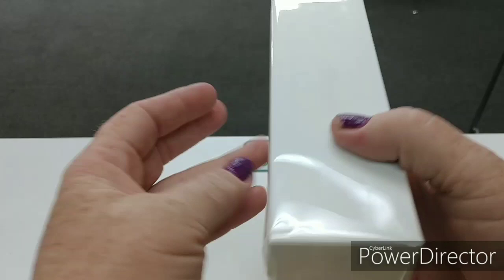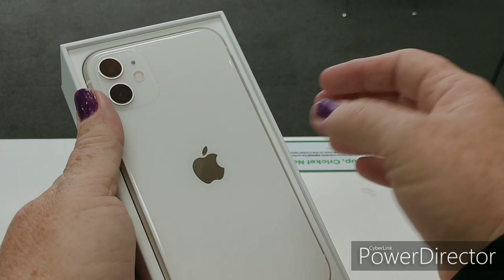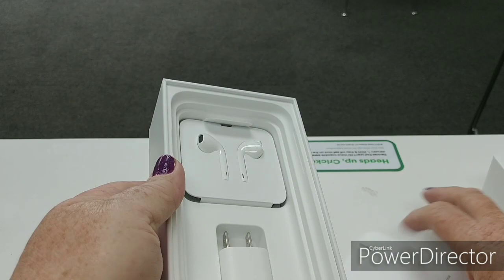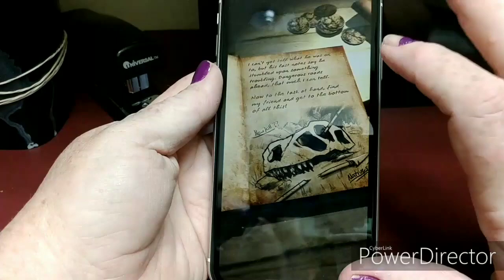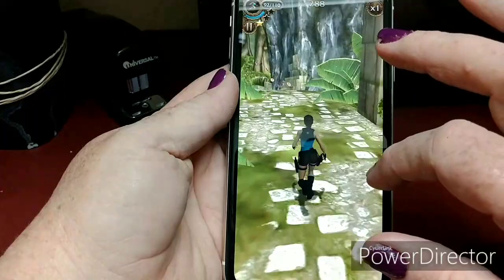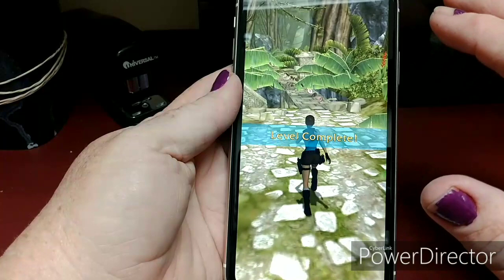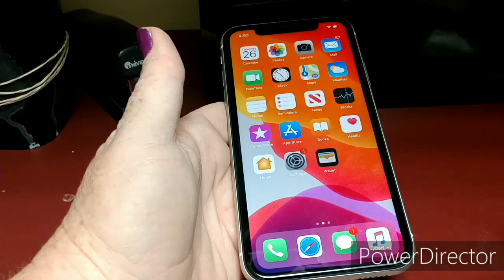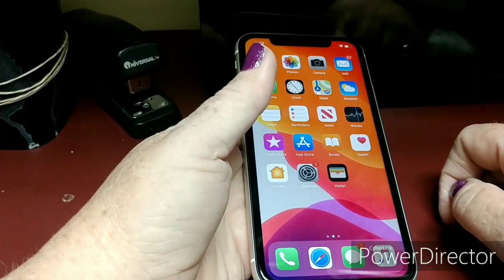UNBOXING: iPhone 11 by Cricket Wireless